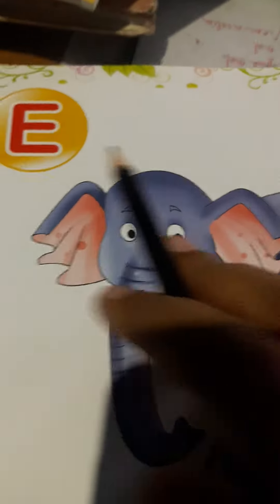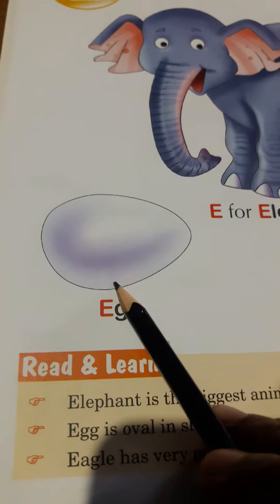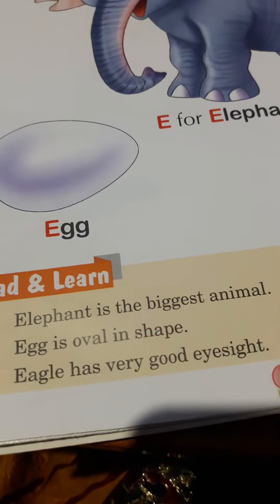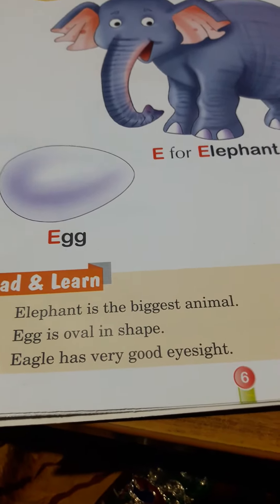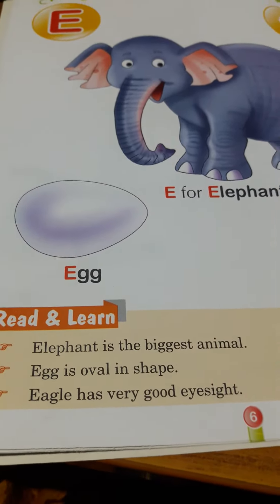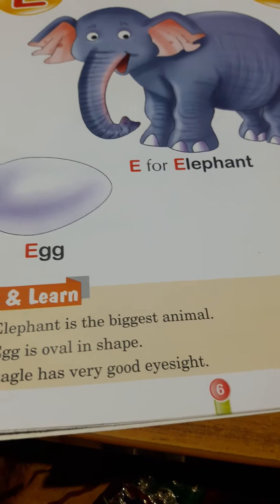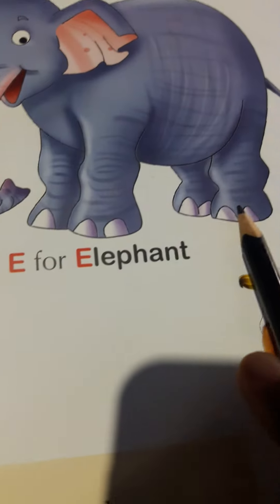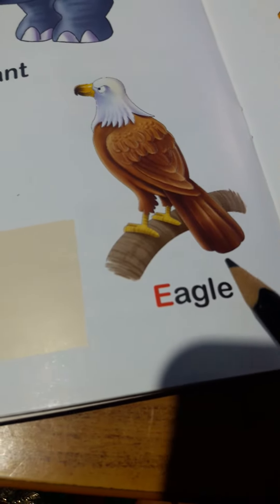Play/Nursery Alphabet Capital Letter E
By Garima mam